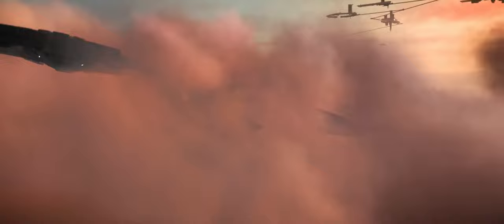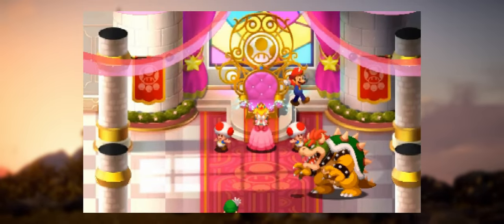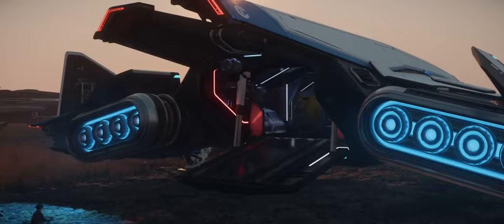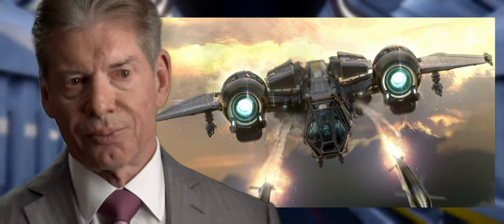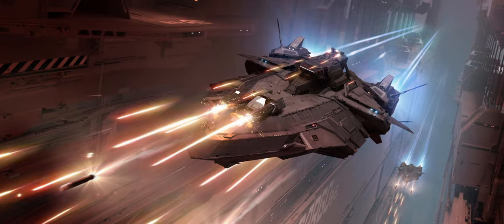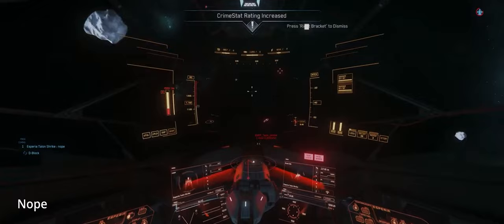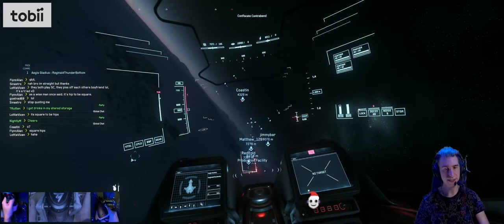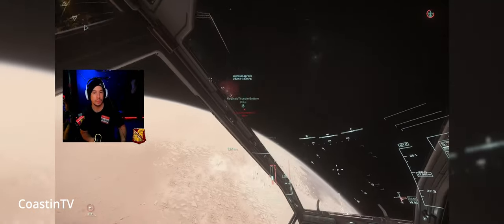Star Citizen - Choosing the right ship & combat tactics for YOU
Star Citizen Ship Tactics - In this video we'll take a look at how CIG applies Rock, Paper, Scissors style gameplay elements to Star Citizen and how these elements encourage combat tactics within the game. Whether you're a bounty hunter or a pirate, this video will help you decide which ship is the best solo ship, or ship to use as a group to improve your gameplay.

0:00 Intro
1:11 Rock, Paper, Scissors
6:04 Jumptown
9:40 Fight Club
16:50 Make your choices